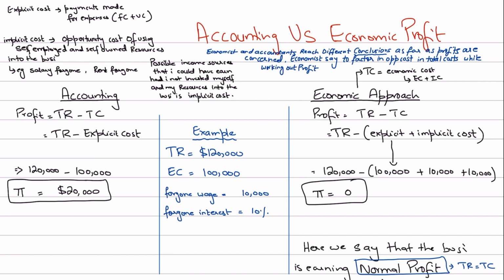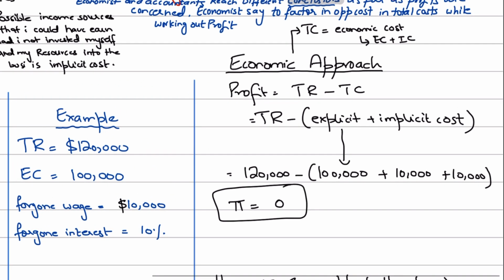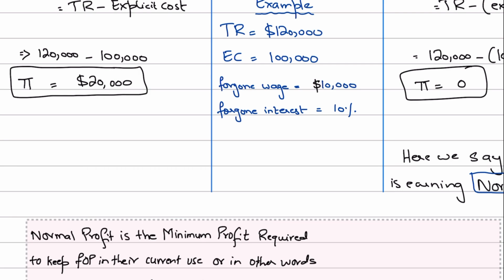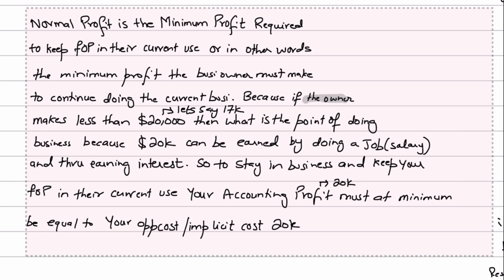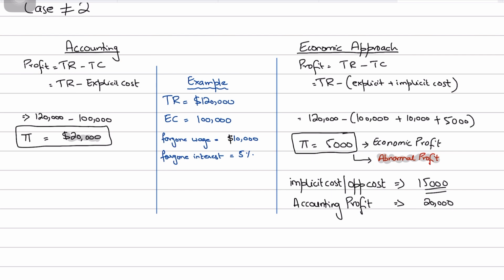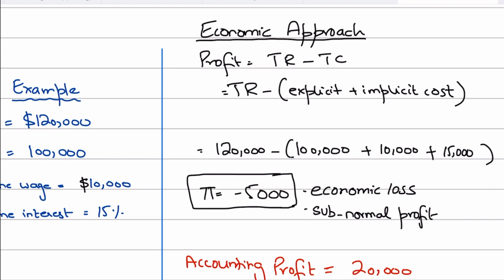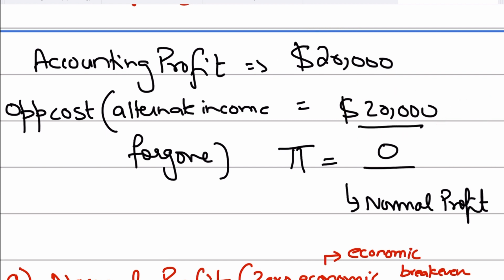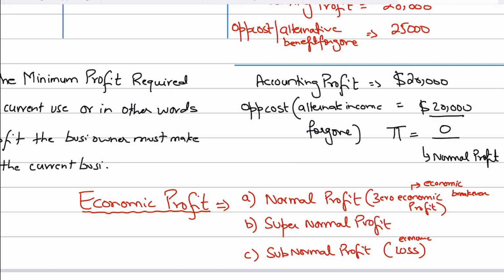Economic Profit Versus Accounting Profit (Normal, Abnormal & Sub Normal Profit)